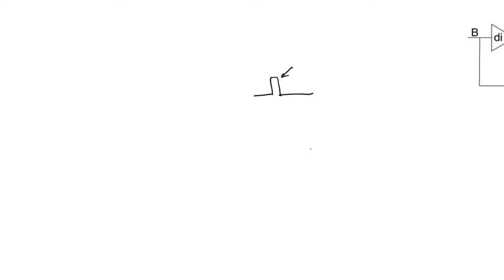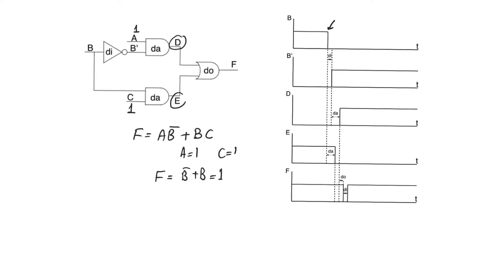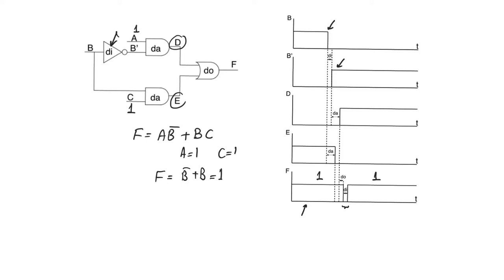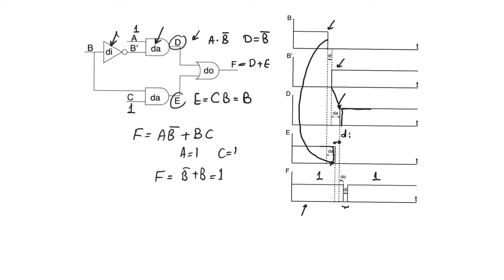14.17. Glitches and logical hazards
Glitches are unexpected peaks and dips in logic outputs from combinational circuits. We would normally not care about the appearance of these glitches in synchronous pipelines, but in latch loops and asynchronous circuits they can be devastating.